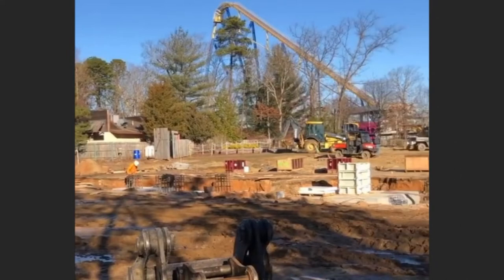Footers Are Now In Place For the Station Of Jersey Devil At Six Flags Great Adventure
On this episode of Theme Park Newsroom, I'll be sharing the latest construction of Jersey Devil, the record breaking RMC Single Rail Coaster opening in 2020 at Six Flags Great Adventure. I'll also share my thoughts on the project and the latest construction.